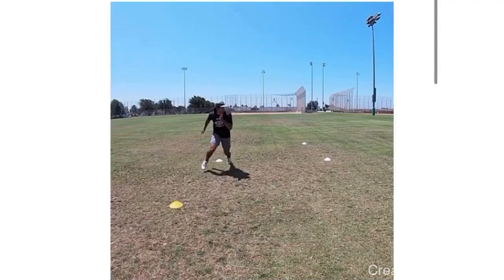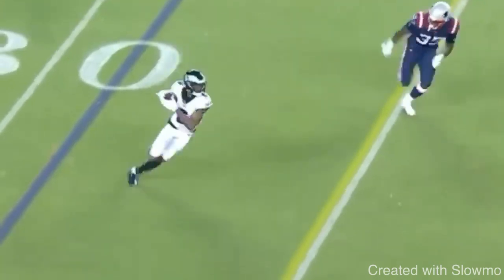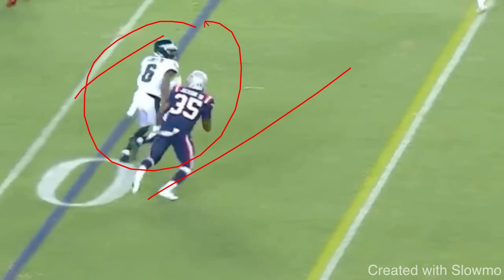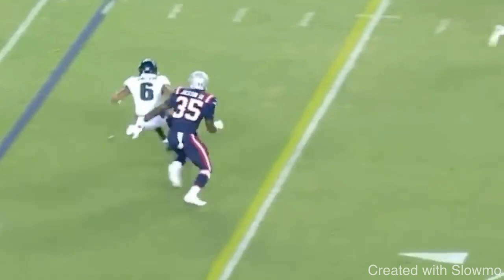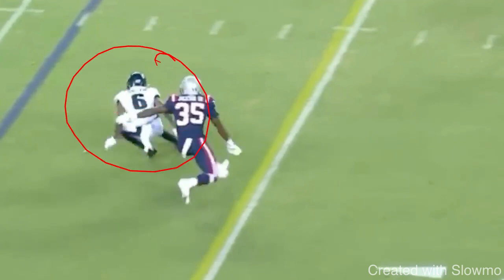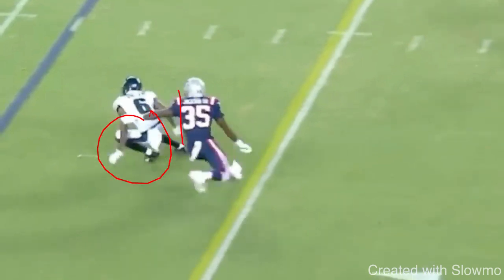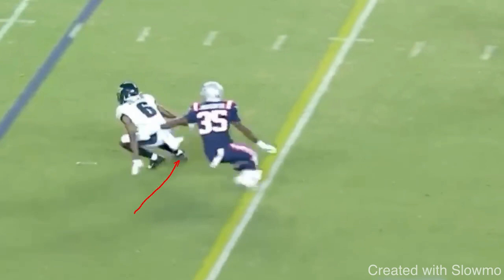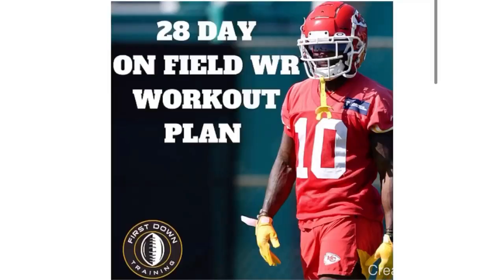DEVONTA SMITH PRE SEASON ROUTE RUNNING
In this video I breakdown DEVONTA SMITHS PRE SEASON ROUTE RUNNING. I hope you enjoy!

4 WEEK WR ON FIELD WORKOUT SCHEDULE!